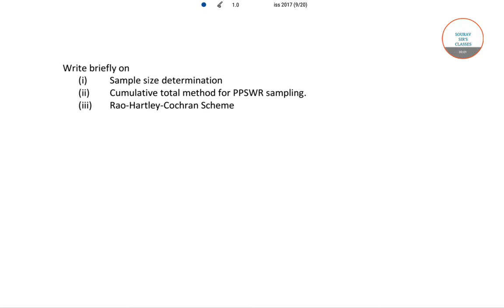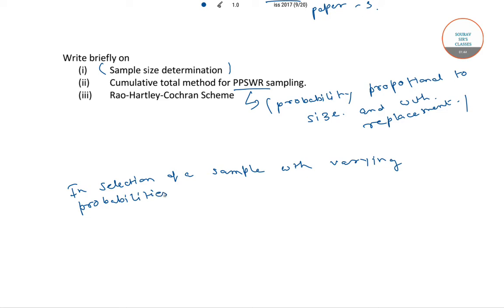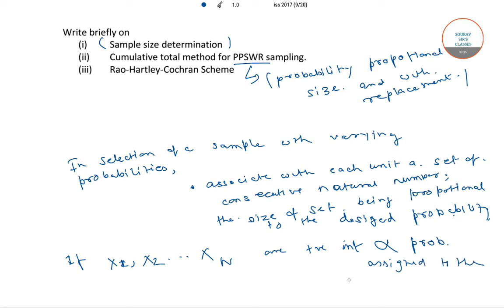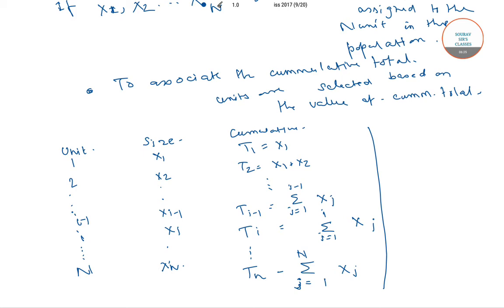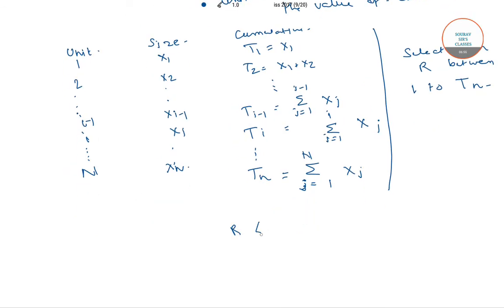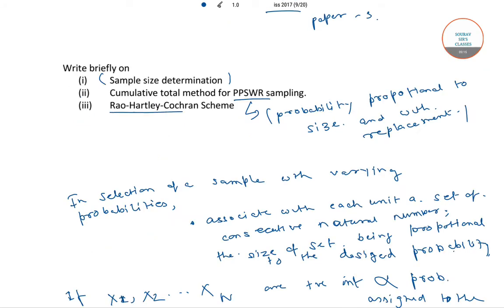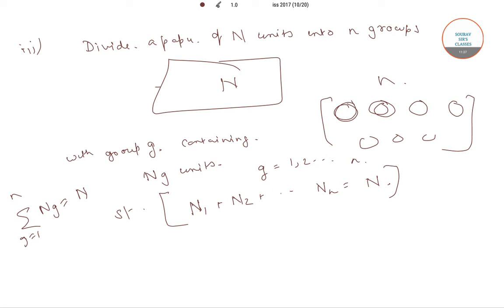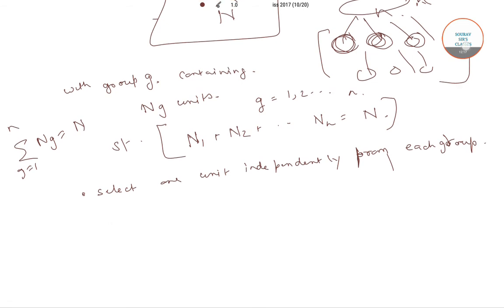INDIAN STATISTICAL SERVICE(ISS) 2017 PAPER 3 PART 5 PAST YEAR SOLVE ONLINE CLASSES